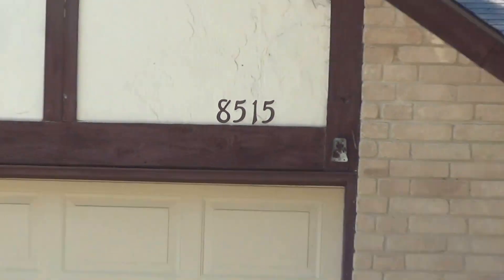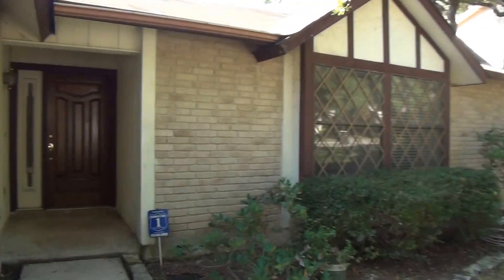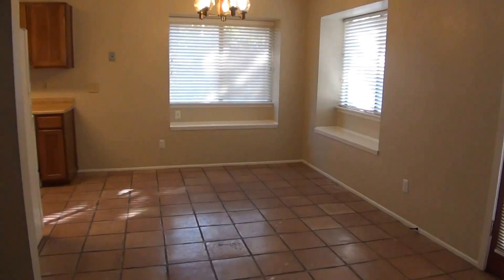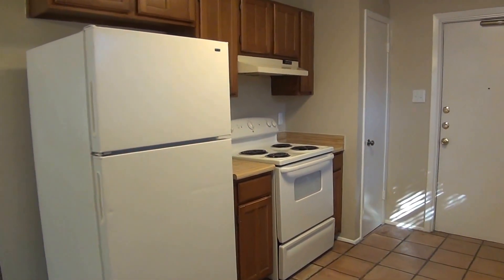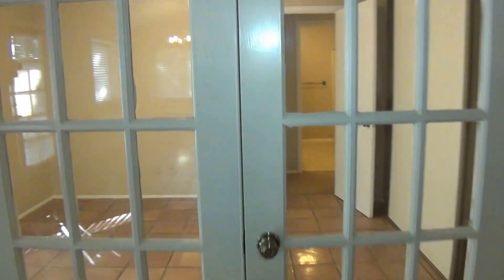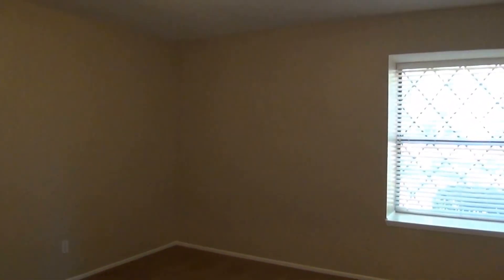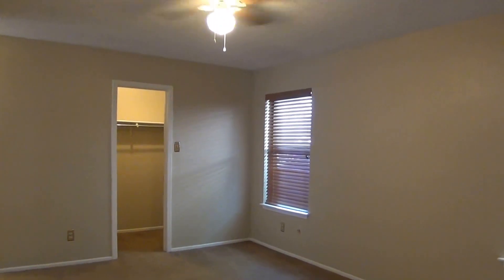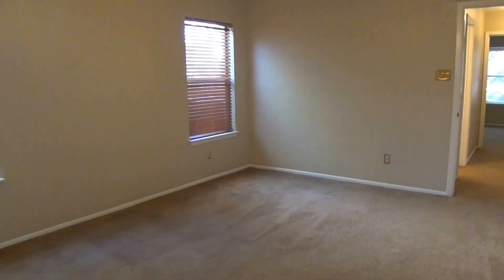8515 Pendragon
3 Bedroom, 2 Bath, 1650 sq ft Single Story Home. New A/C, New Water Heater installed 2016. Tile Floors throughout. Carpet in the Bedrooms. Large Living Room w/9 ft Ceiling, Wood Burning Fireplace. Dining Room w/Bench Seating. Kitchen w/Stove, Fridge, Dishwasher. Office/Study can be 4th Bedroom. Master Bedroom w/Walk-in Closet, Ceiling Fan, Full Bath. Fenced Yard w/Mature Trees, Patio for BBQs. Close to 1604, Schools, Shopping.